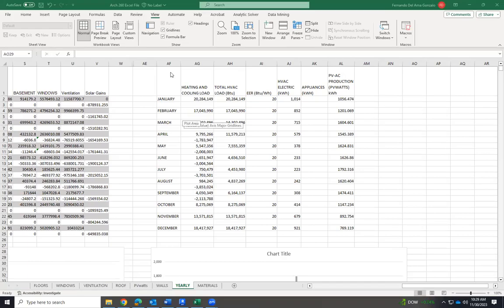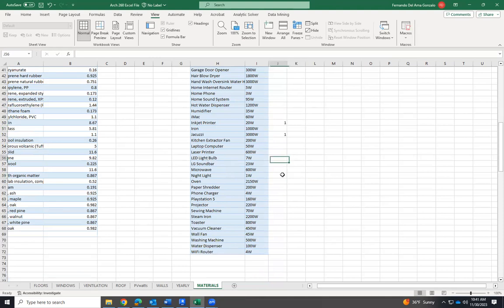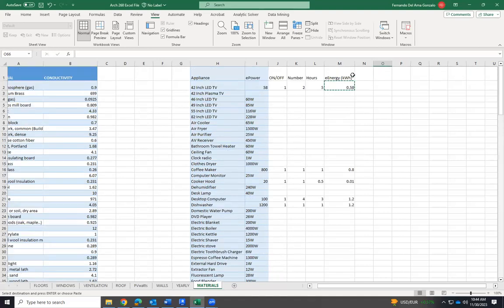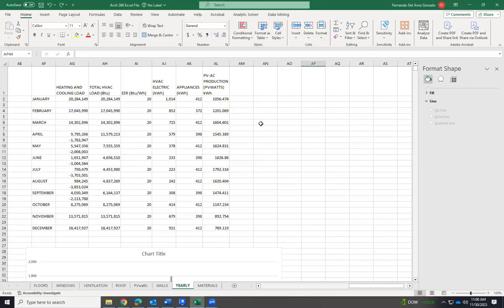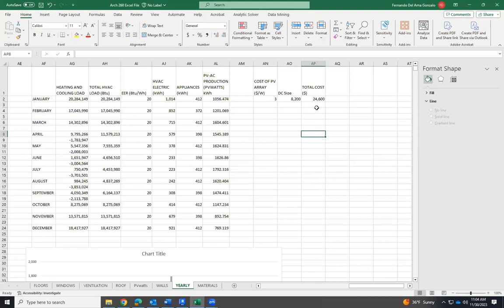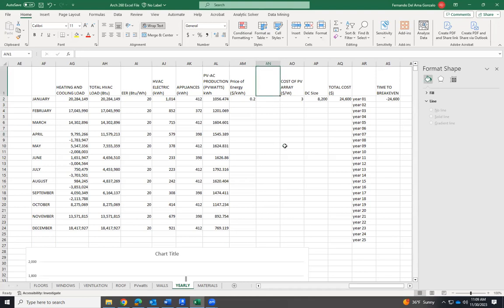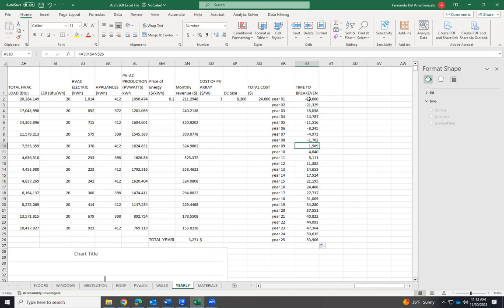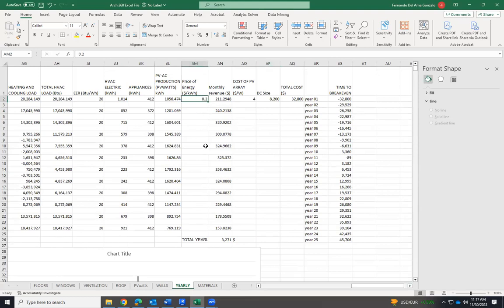ARCH260 Appliances and Cost Analysis